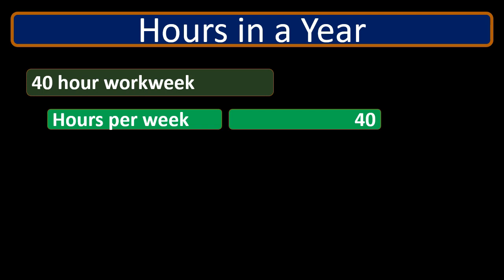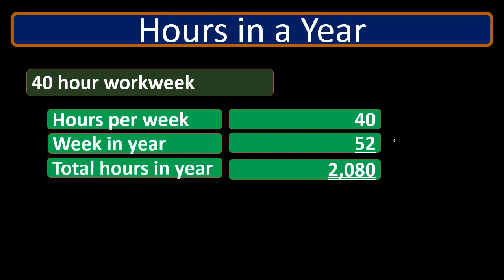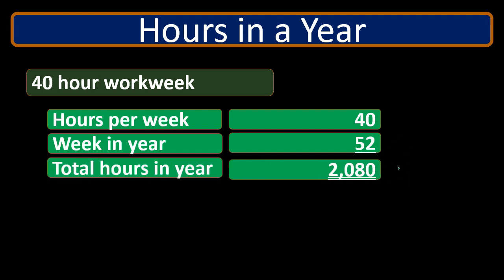Minimum Wage, Overtime Wage, & Nonexempt Employees - Payroll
Payroll Accounting
Payroll topics of minimum wage, overtime wage and the concept on nonexempt employees. The concept of minimum wage and nonexempt employees is related because nonexempt employees are those subject to minimum wage laws. In other words federal law requires minimum wage for nonexempt employees. The minimum age at the federal level is required and states can set a higher minimum wage if they choose.
Overtime waged, and nonexempt employees are related because nonexempt employees are subject to overtime pay. Overtime pay is generally time and a half. Overtime pay is usually 1.5 times regular pay or 150% of regular pay. Overtime pay is generally required for workers working over 40 hours in a week. States can add restrictions like an eight our day.